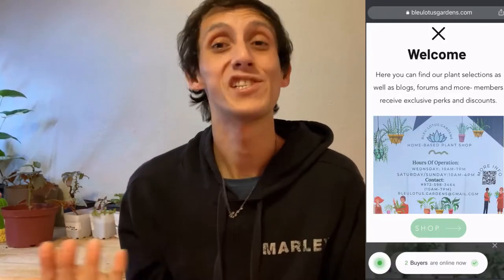Begonia Recap: Care, Propagation + Tips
Hello Everyone,
 In this video, I recap on begonia care- lighting, humidity, and more as well as my tips on how I care for our begonias.

Bleu Lotus:Gardens

Buy Me A Cofee:
access to the discord group and exclusive behind the scenes content

Instagram.com/bleulotus.gardens